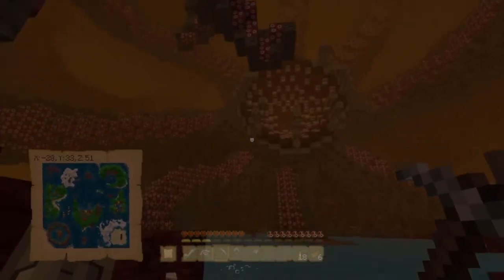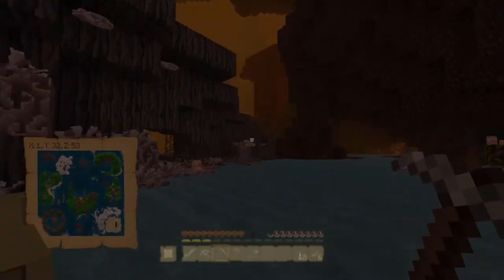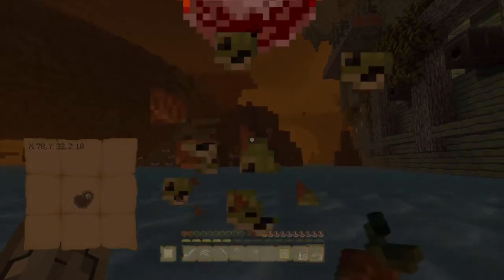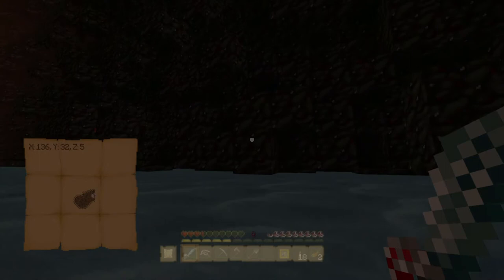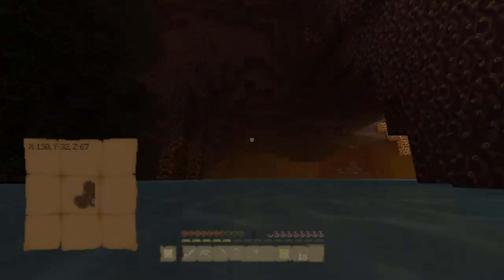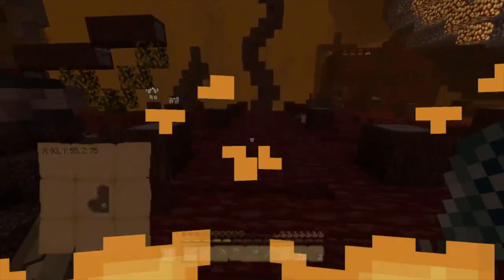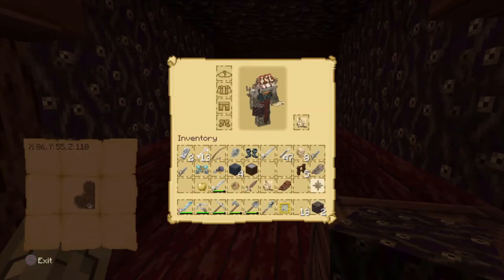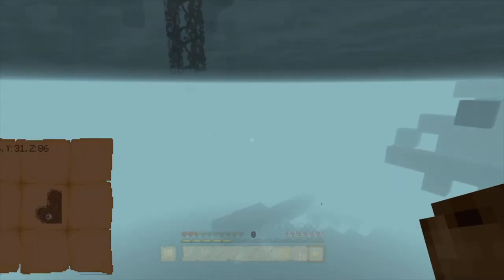Minecraft: POTC Music Hunt ~{#7}~ The Neather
Take What You Can, Give Nothing Back! Join Me On My Quest Around Port Royal, Tortuga And Many Other Locations Based On The Pirates Of The Caribbean Franchise To Hunt The 12 Music Discs!